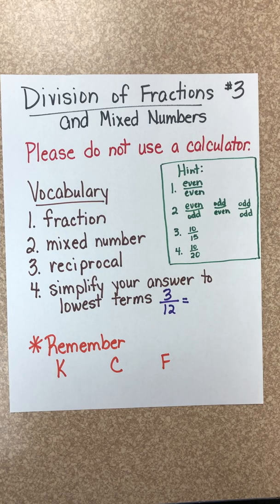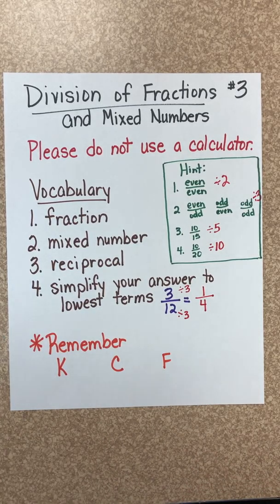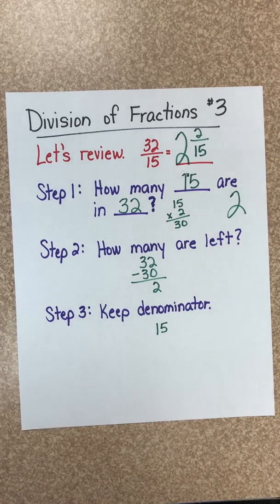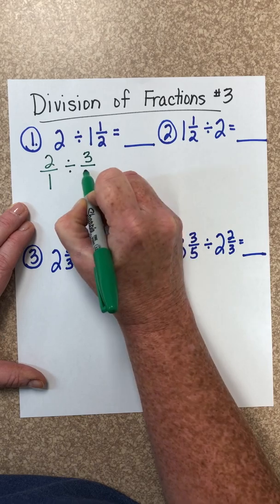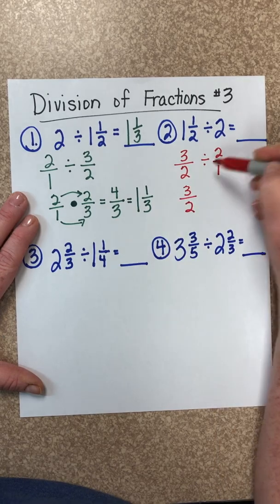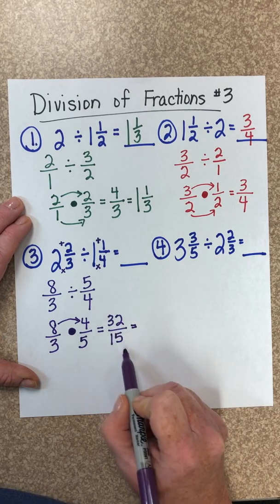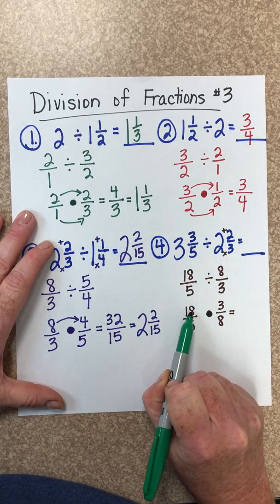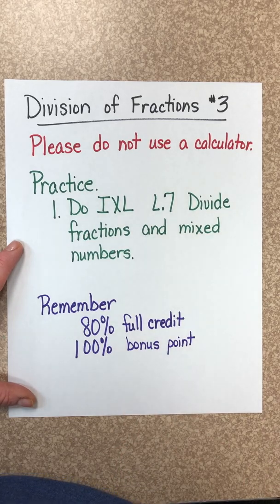Division of Fractions #3 - 6th Grade Ohio Math